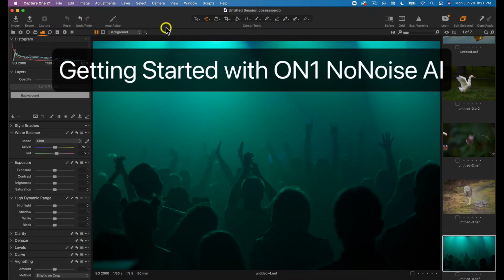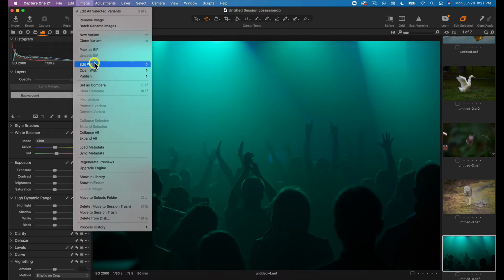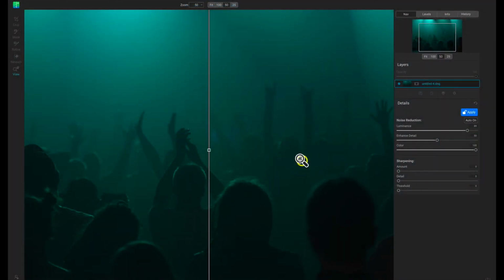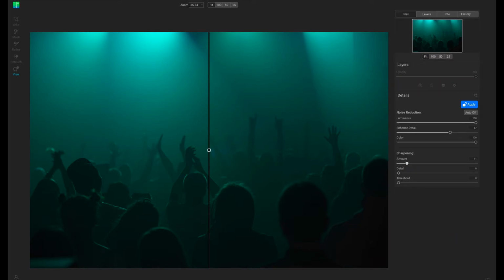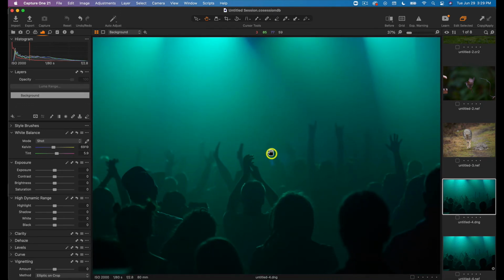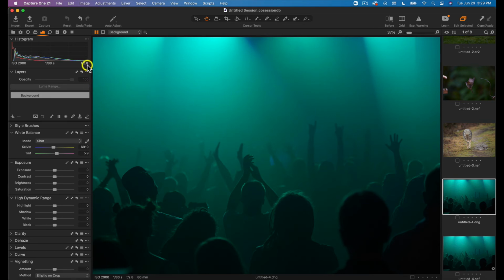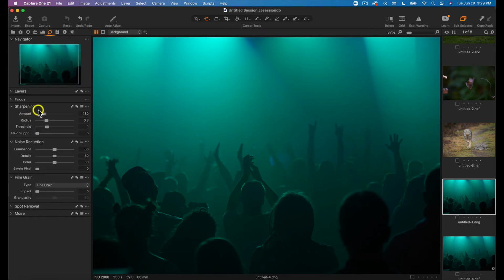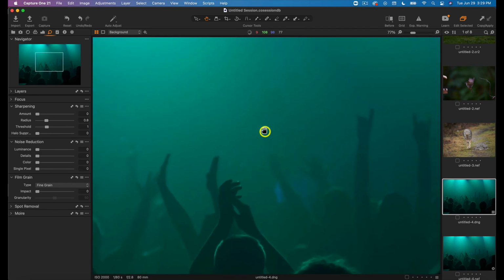How to Use ON1 NoNoise AI as a Capture One Plugin